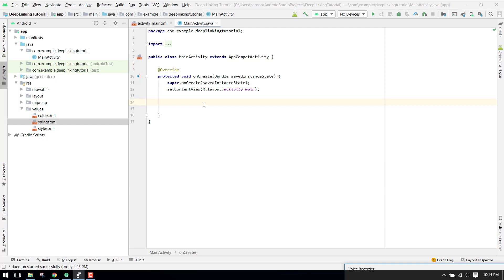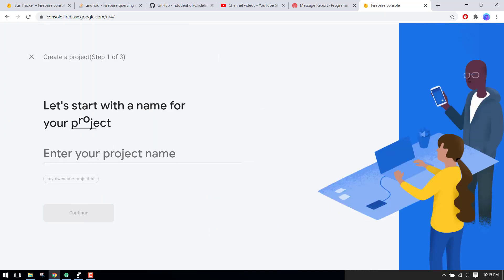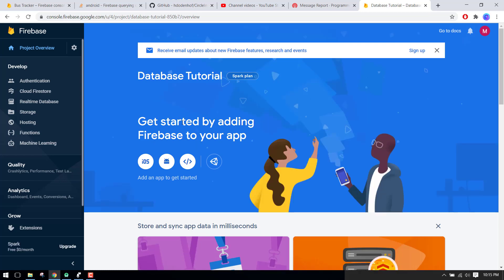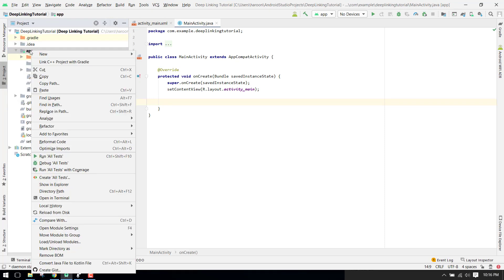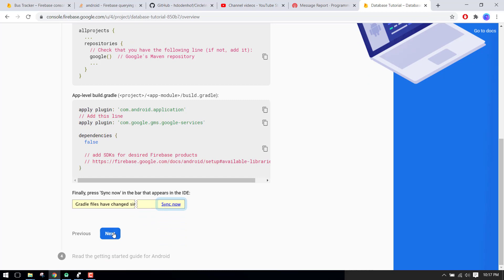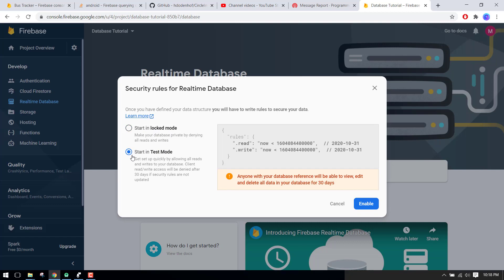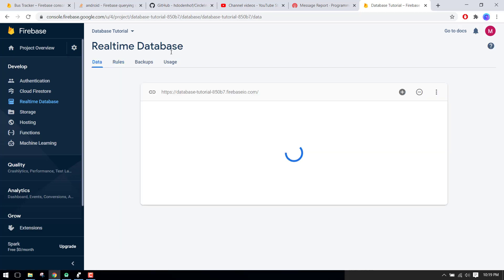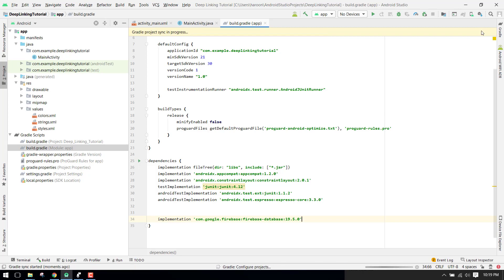Firebase Database (Become Expert) using Java in Android Studio Tutorial #1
In this video, I will be starting a new video series that will cover the firebase real time database concepts. You will be able to learn how to set up the database and how to manipulate the data and access it as well as upload the user data to the firebase real time database.

This will be the first part of the video series and i will be building the project, then i will be integrating the firebase sdk in our android studio project.